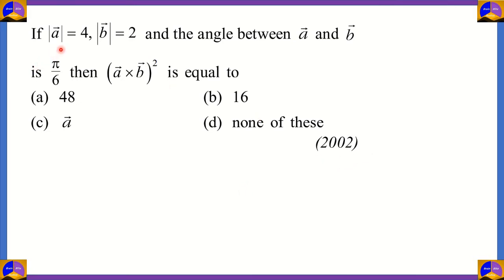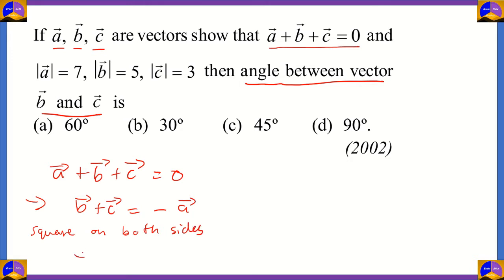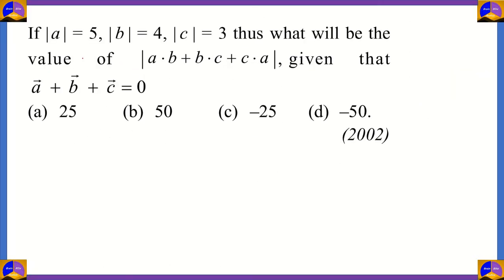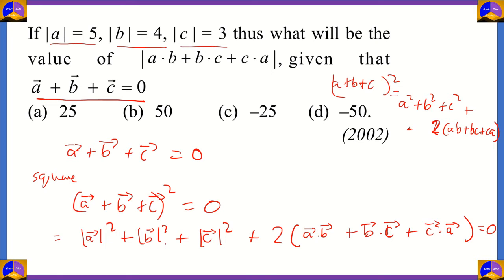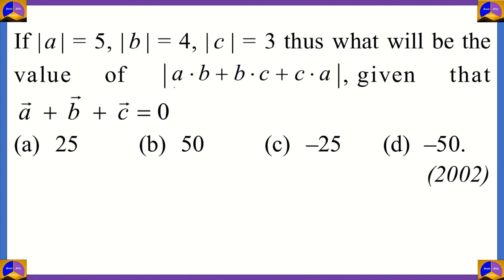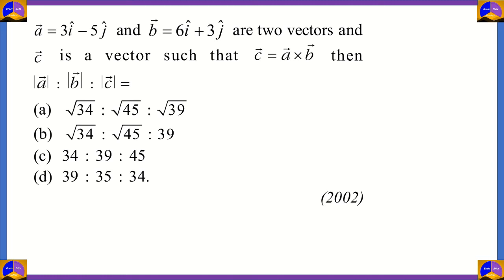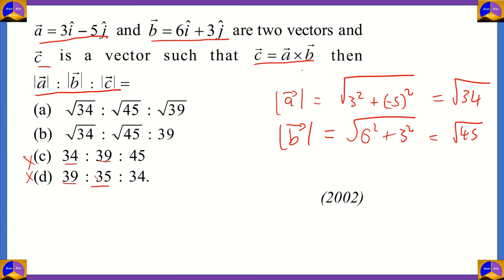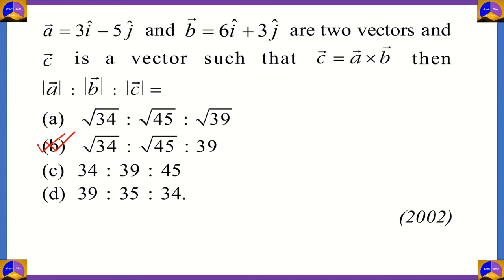JEE Main 2021 | Mathematics | Vector Algebra | Most Expected Questions | Set 01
Mathematics - VECTOR ALGEBRA - Most expected questions for JEE Main.